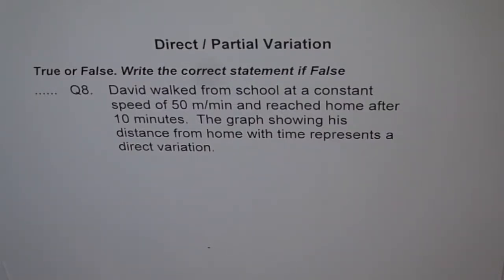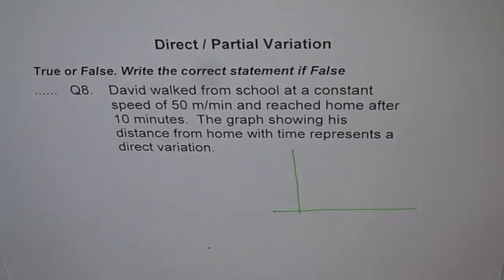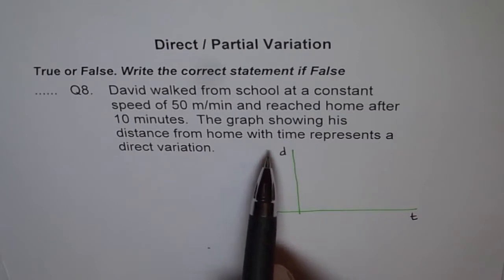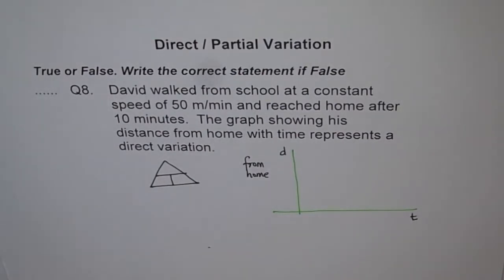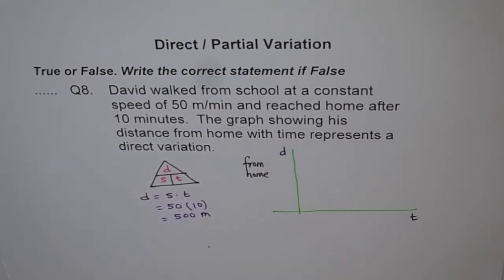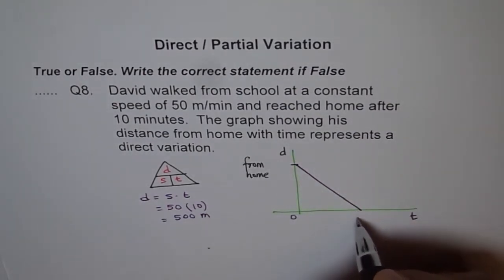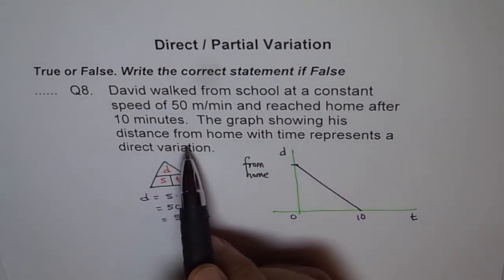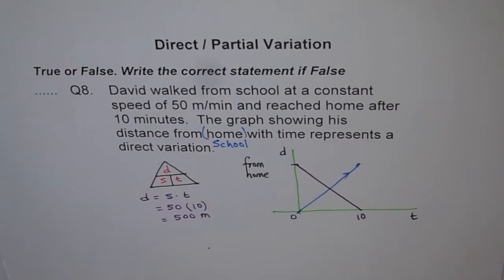Walk At Constant Rate Is It Direct Relation Word Problem with Difference Q8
What is direct variation?
Important things to know about direct variation:
1. Graph of direct variation is a straight line through
2. Equation of direct variation is y = mx, where m is any real number
Note: Equation of partial variation is y = mx + b, where b is not zero. Graph of partial varial will not go through the origin.